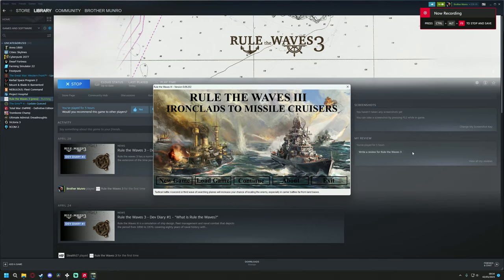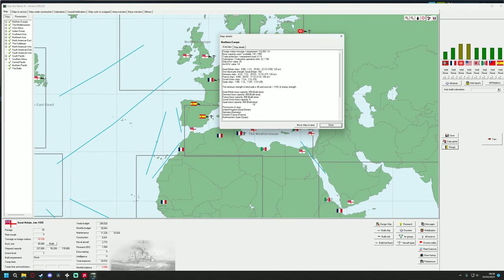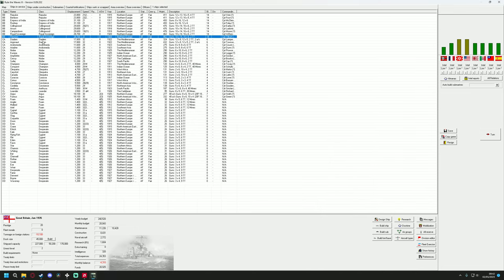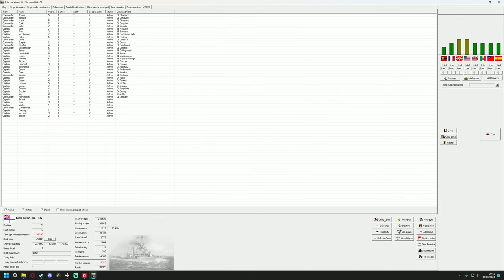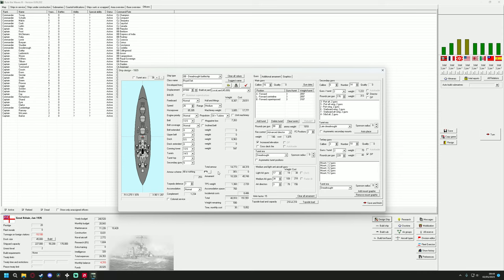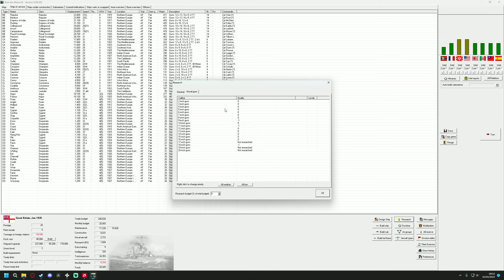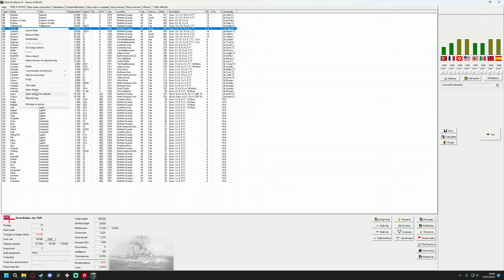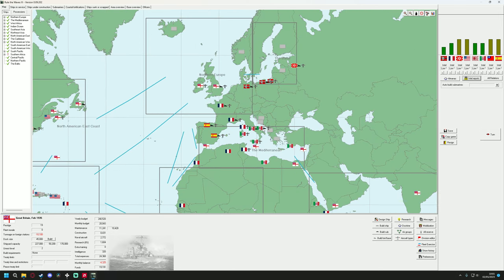Rule the Waves 3 - First Look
Well now here's a look at the soon to be released naval strategy game Rule the Waves 3! You can wishlist and predorder the game

Captain of the 1st Company: Treefrog
Lieutenants: Armande Christoph
Veteran Sergeants: 1stplaceonion, LCG Canyon, Welshy
Sergeant: Jackie, Twitchyknees, Alerik Rahl, paga1985s, Haytor
Battle Siblings: Jacky Chan, nagebenfro, scurvekano, Cpt Graftin, Icd, Iroey, Zadrias, JT Bismarck.